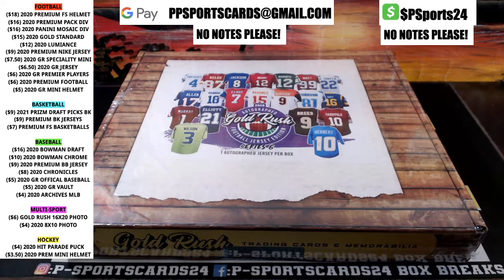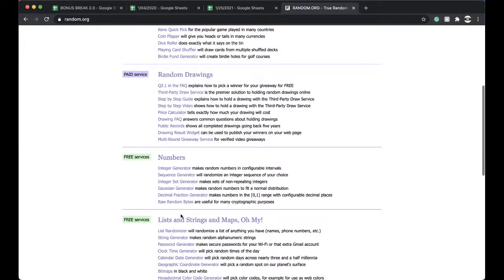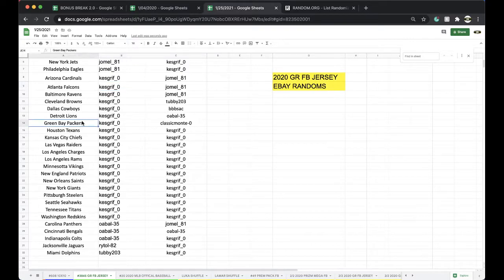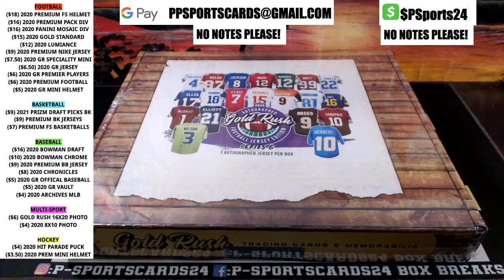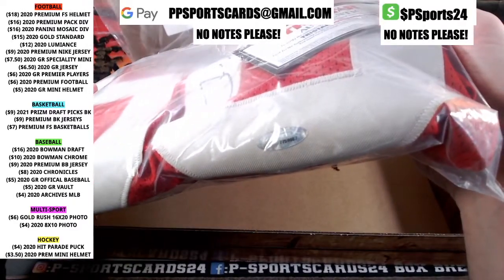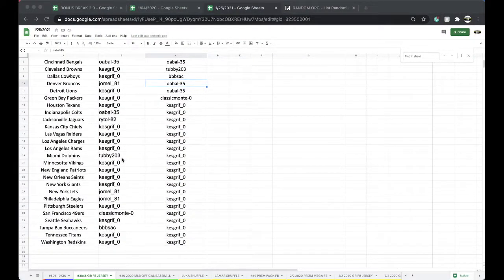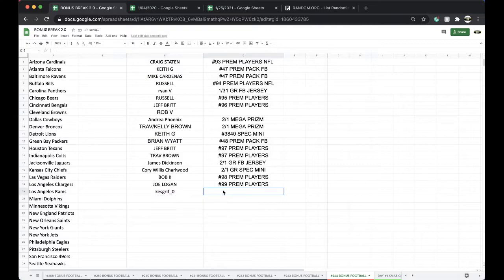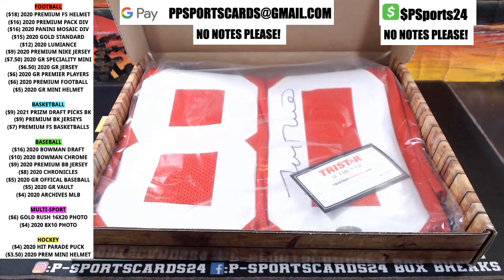EBAY BREAK #3845 | 2020 GOLD RUSH AUTOGRAPHED NFL FOOTBALL JERSEY LIVE BOX BREAK